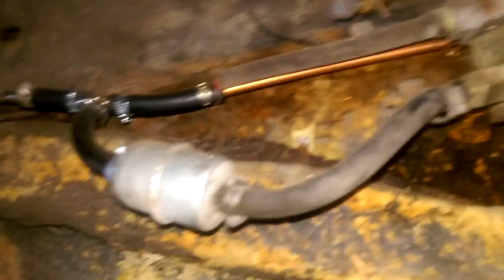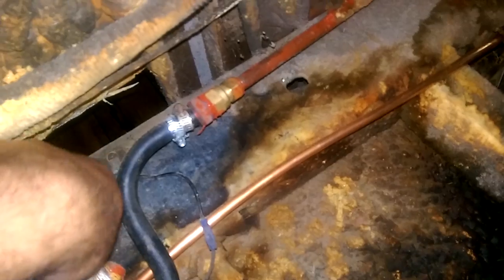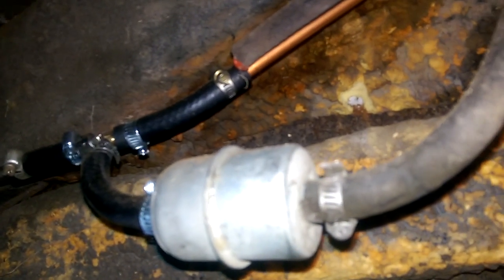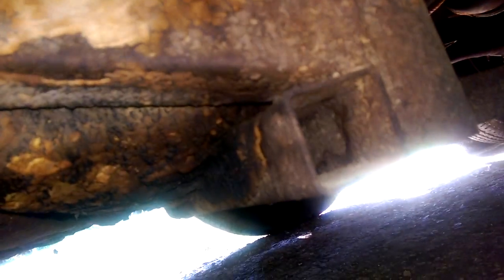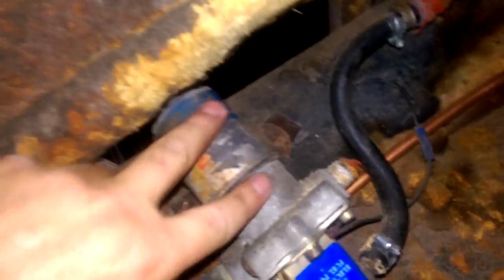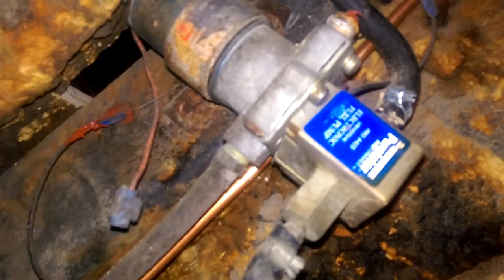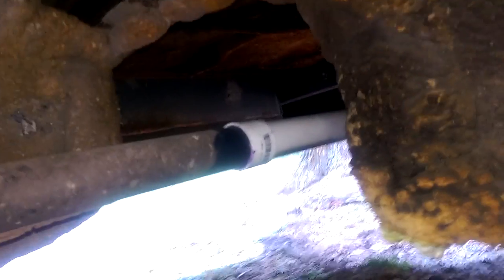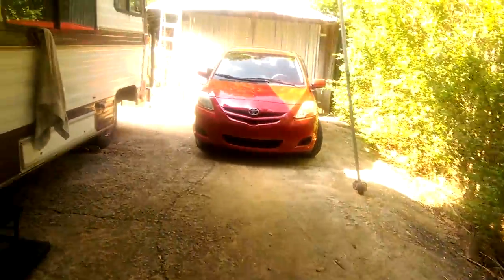RV fuel system class A gas model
Carburetor model fuel system GM 454 chassi Allegro model .